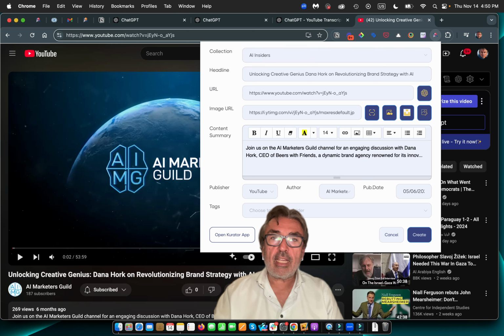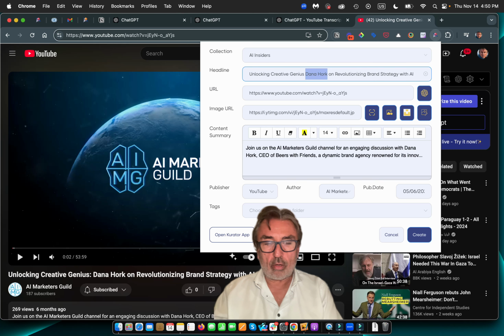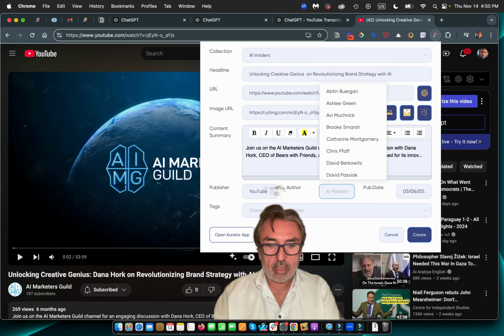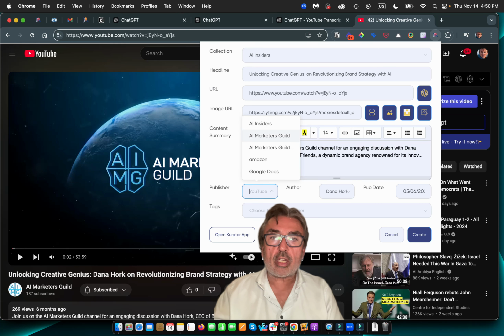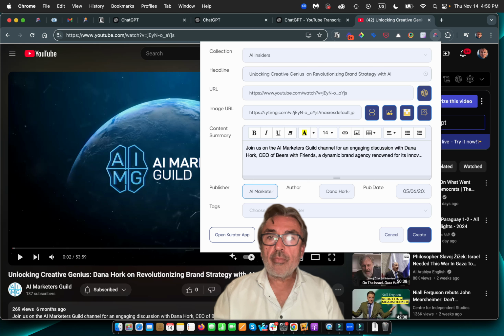Transcribing and Preparing Content for use in KChat RAG GPT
KChat is a RAG GPT solution that uses our Kurator browser app as the authoring tool for its knowledge base.

In this video, you will learn how we use Kurator, Glasp and ChatGPT agents to prepare content for use in KChat